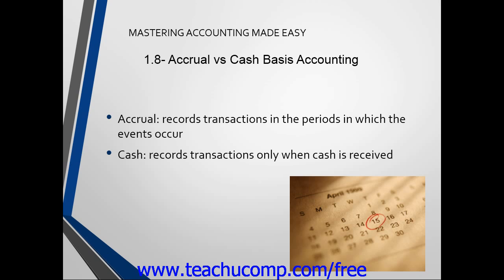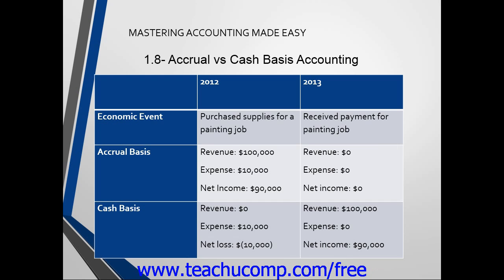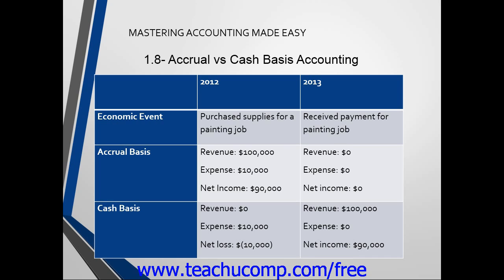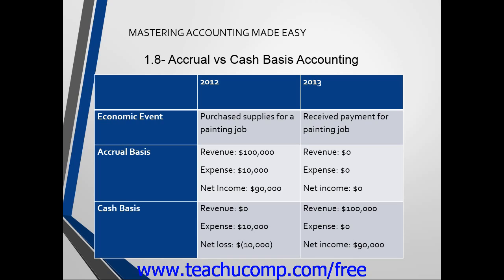Accounting Tutorial 2.0 Accrual vs Cash Basis Accounting Training Lesson 1.8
Learn about Accrual vs Cash Basis Accounting A clip from Mastering Accounting Made Easy. - the most comprehensive Introductory Accounting tutorial available. Visit us today!